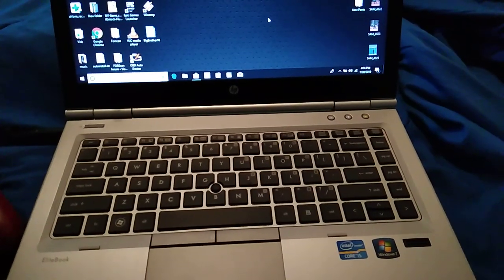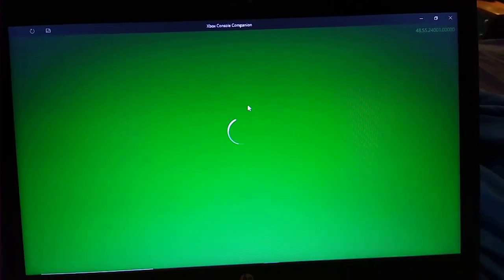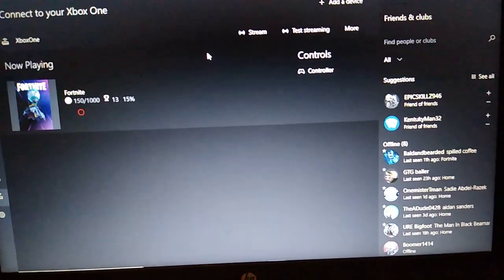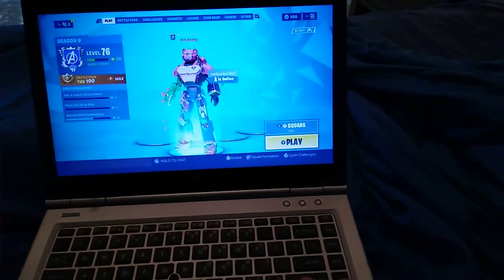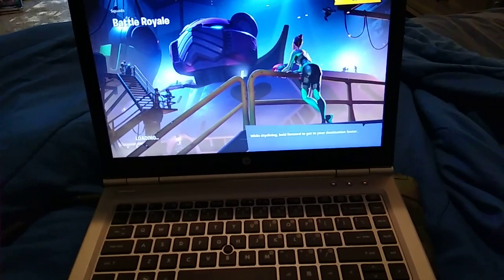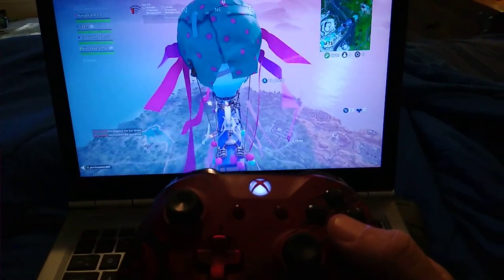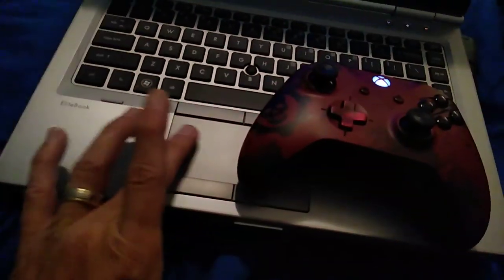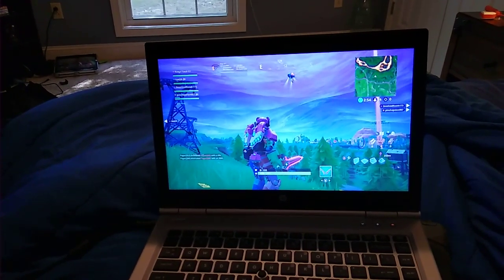Mirror Xbox One games on a Laptop anywhere in your home wirelessly !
This video will show you how to connect your Xbox one to a laptop or tablet and play all of your games anywhere in your home wirelessly. I'm just a regular guy like you so basic vids. No edits.